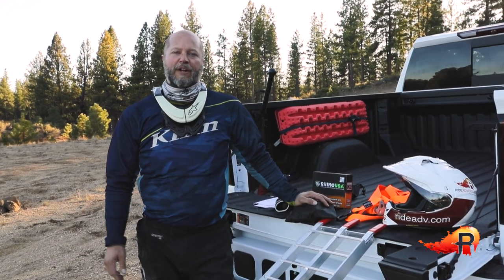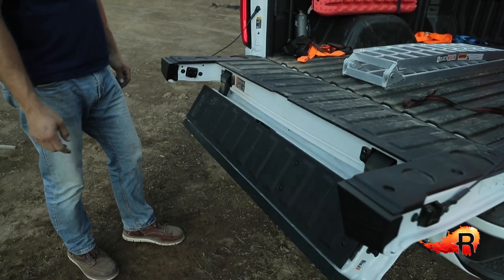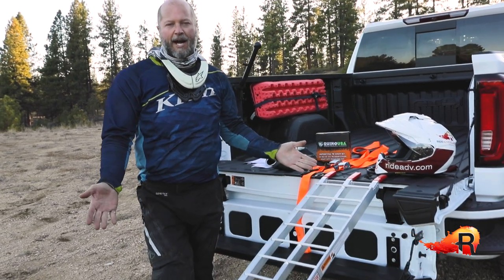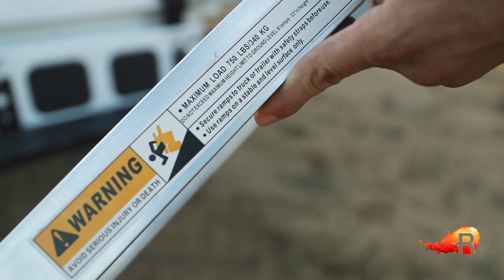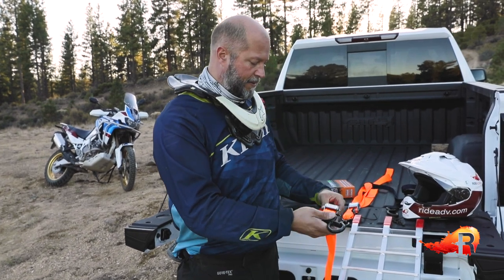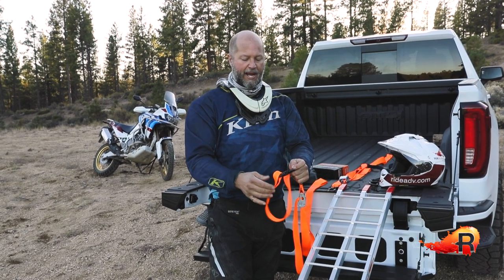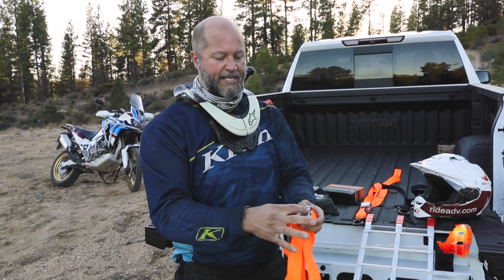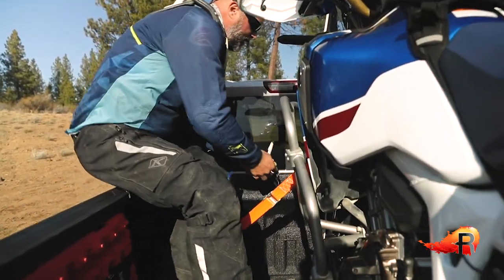Motorcycle Ramp & Tie Down Straps | Gear We Trust to Load Our Motorcycles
︾ Hey Adventure Riders, Welcome to another video in our Motorcycle Gear Series. Today we're talking about our number one choice in gear to load a motorcycle onto a truck more specifically which motorcycle ramp and tie down straps we use. Also little shot out to GMC for this badass truck that comes with a step to make things a little easier for us riders and geezers. Enjoy

︾ Rhino straps USA
Black Widow Motorcycle Ramp

Face Shield
Neck Brace

💻Who are we?

🎥 Video production, directing & thumbnail art by  @lifeisforadv